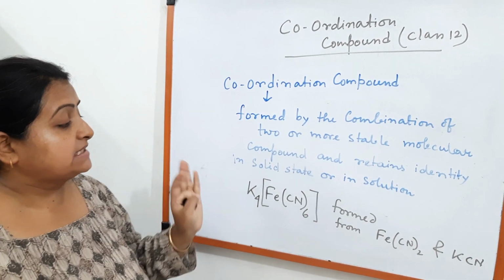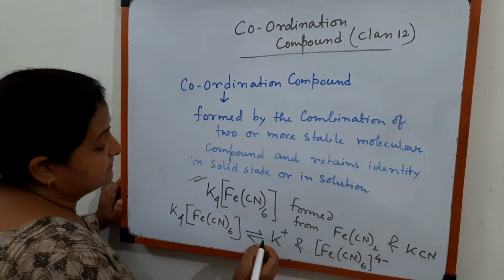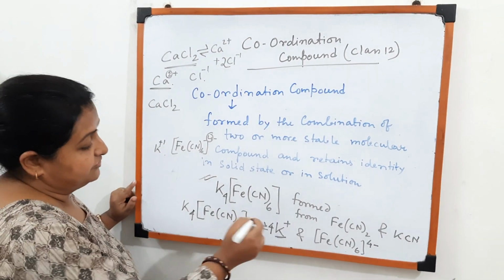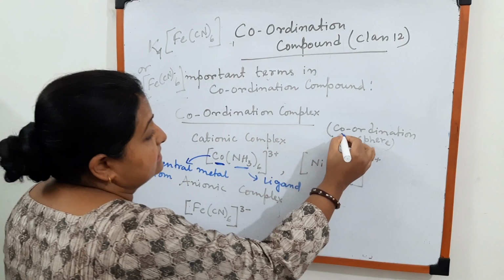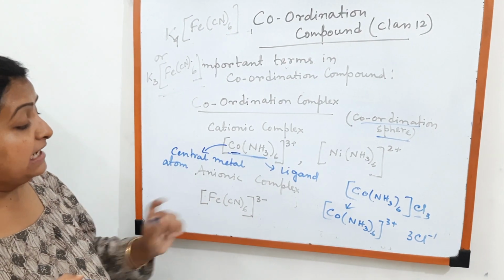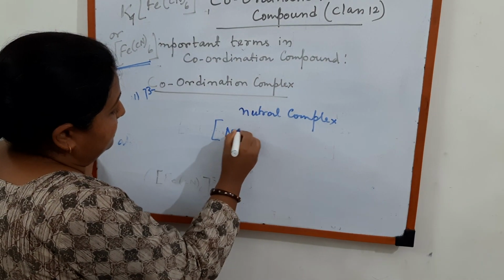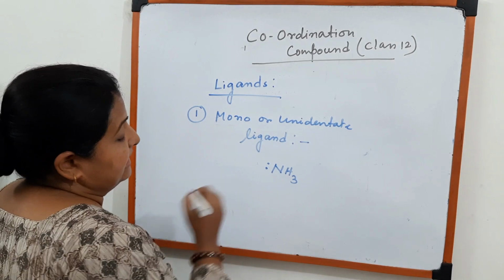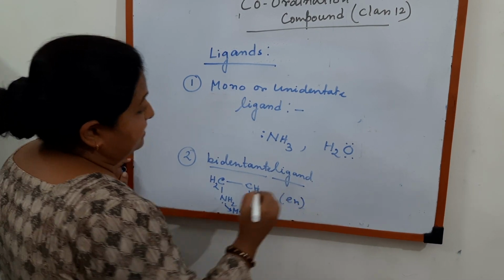Co-ordination Compound Part 1 ,for Class 12 @chemdesk education